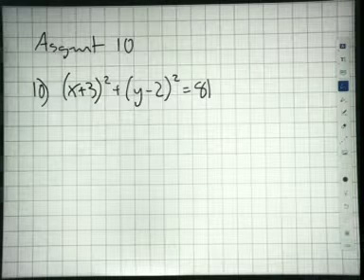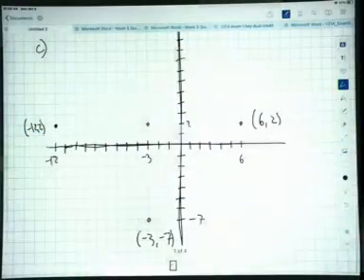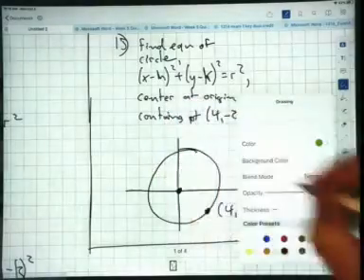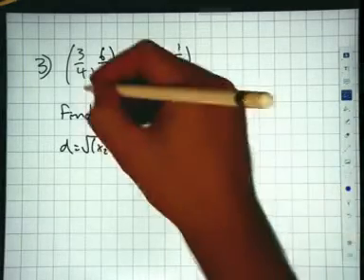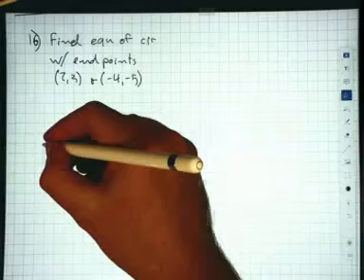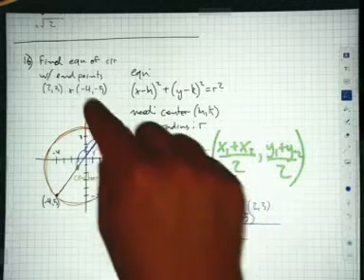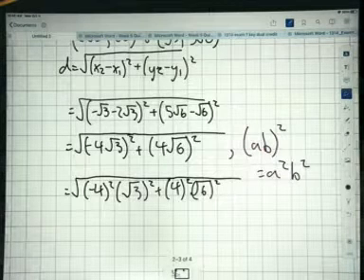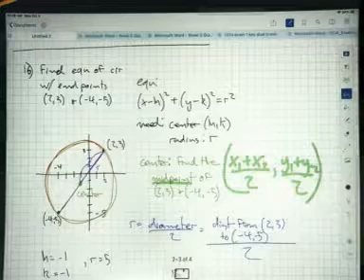10 AM 10-4-2021